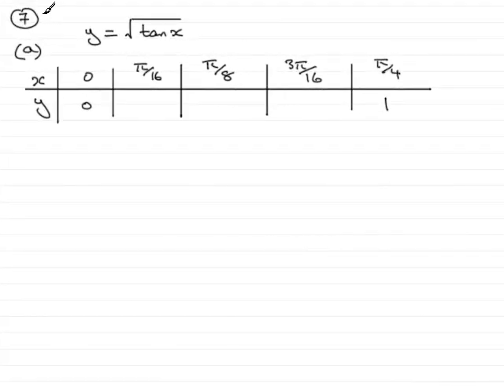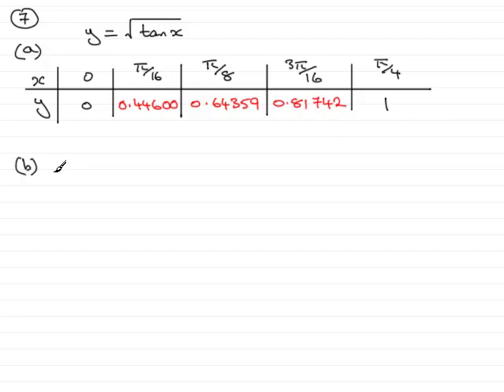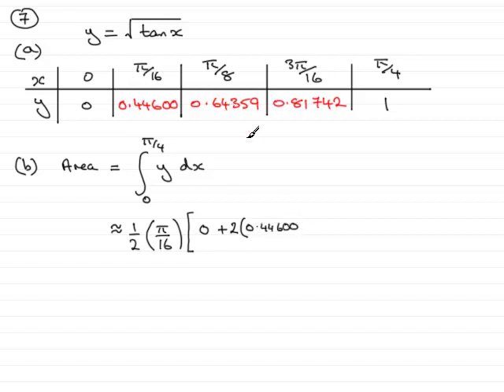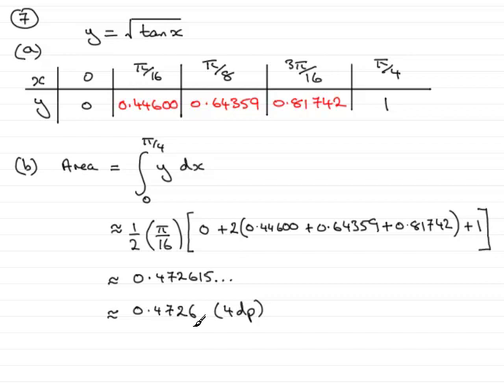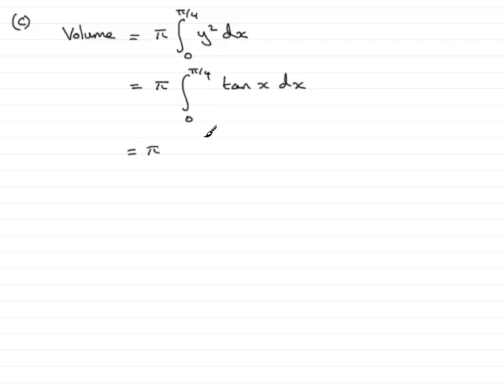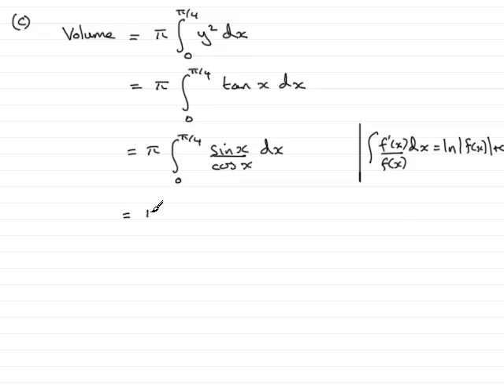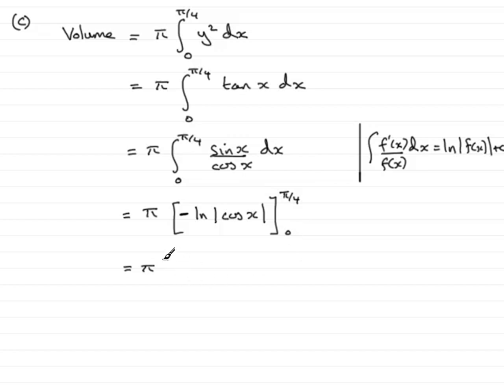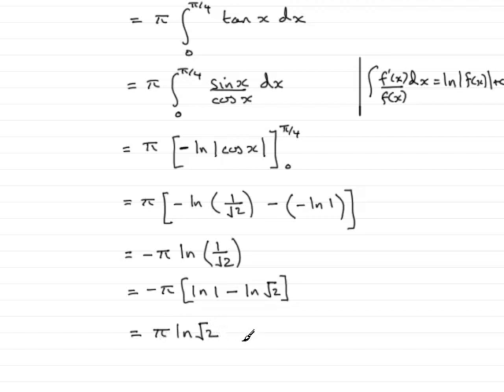A-Level Maths Edexcel C4 June 2007 Question 7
This is a worked solution to Edexcel C4 June 2007 Core Maths question 7 on volumes of revolution, area under a graph using the trapezium rule.